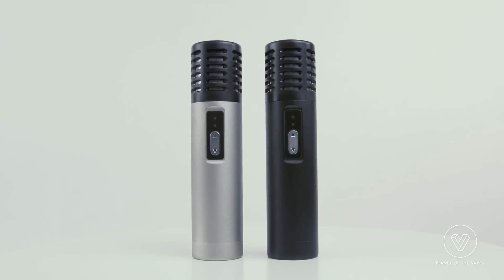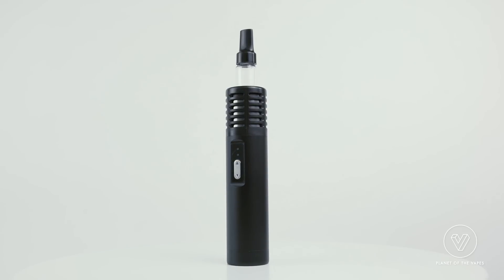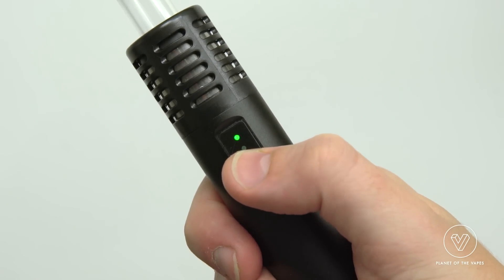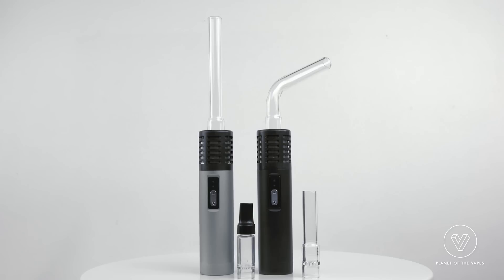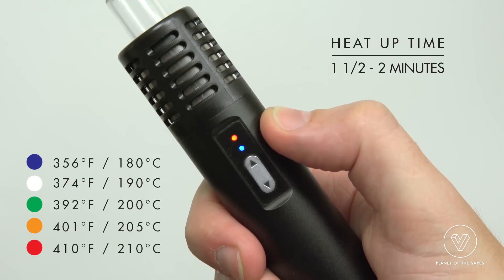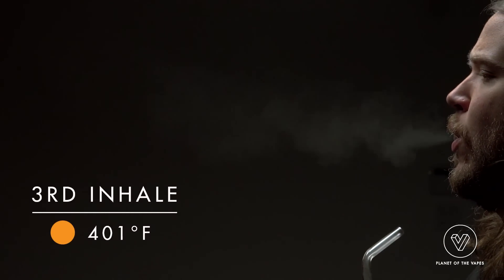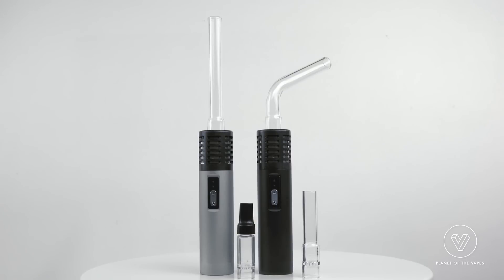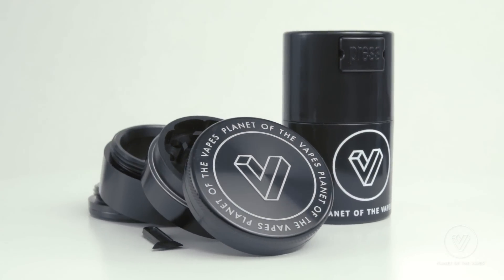Arizer Air Vaporizer: An In-Depth Review & How-To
Welcome to our Arizer Air Review! 🌿

In this video, we take an in-depth look at the Arizer Air Vaporizer. Join us as we explore everything this portable vaporizer has to offer, from unboxing to performance, and find out if it lives up to the hype.

🔥 What We'll Cover:
0:00 - Intro & About Arizer
0:30 - Arizer Solo vs. Air Comparison
0:50 - Build Quality Overview
1:07 - Size & Portability
1:21 - Heating: Convection vs. Conduction
1:33 - Removable Batteries Explained
1:45 - What's Included in the Box
2:12 - How to Use the Arizer Air
2:57 - Cloud Shots & Performance
3:27 - Pros & Cons

If you're considering the Arizer Air for your next vaporizer purchase, this comprehensive review will help you make an informed decision.

💬 Got questions? Drop them in the comments below, and we'll be happy to help!